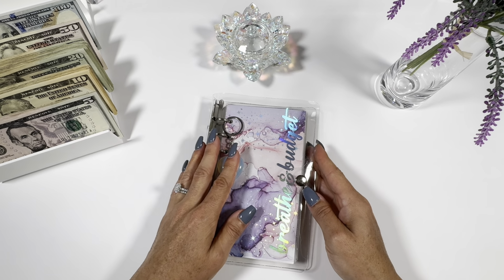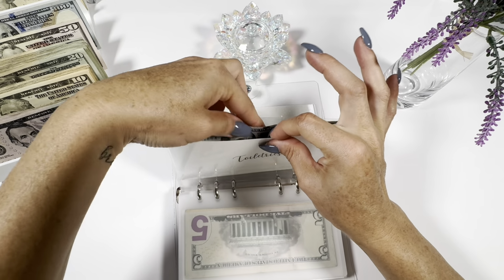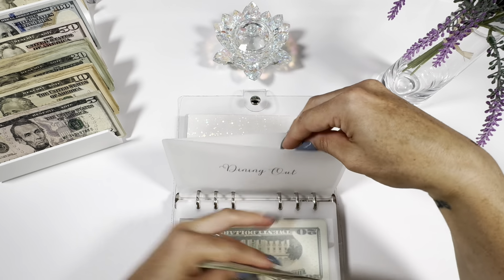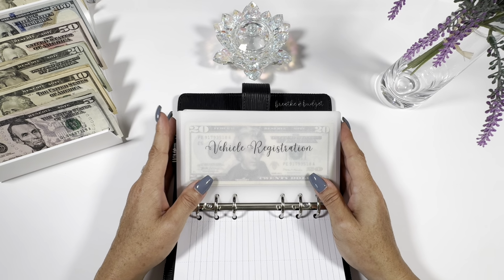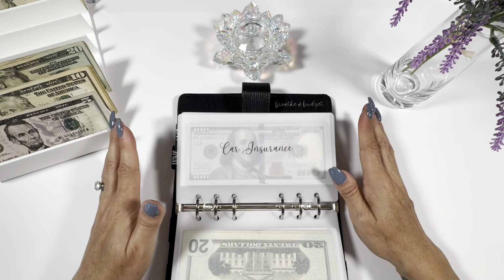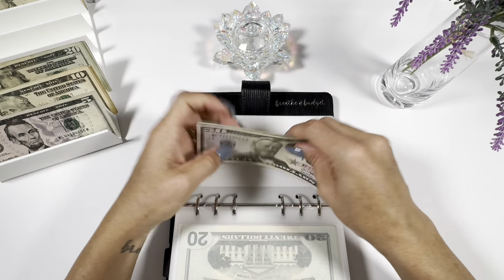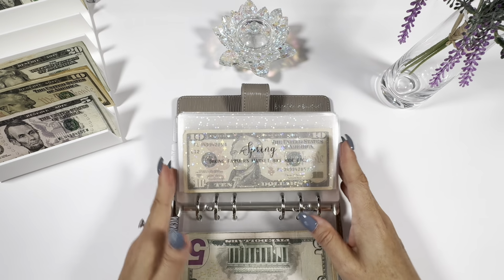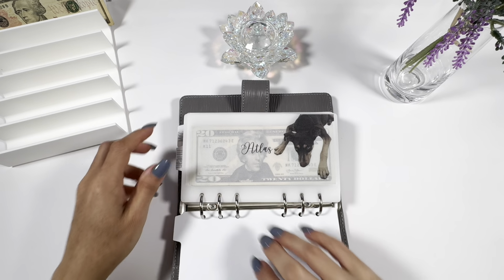CASH STUFFING | $1385 | JUNE | WEEK 2 | THE BUDGET MOM INSPIRED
Cash stuffing $1385 for the second paycheck of June.

Timestamps:
00:00 Intro
00:34 Weekly Check-In
05:21 Essentials Binder
12:18 High Priority Binder
21:10 Low Priority Binder
26:49 Pet Binder

Scan your receipts to redeem for gift cards on Fetch Rewards.

Breathe & Budget
Traveling & find a cute postcard? Send it my way! 🩷
Happy mail accepted.
Let me know if you want me to do an unboxing video/reel.

My Etsy 🩷

Dripped by E - Tell her Taryn sent you 🫶🏻 All things that bling